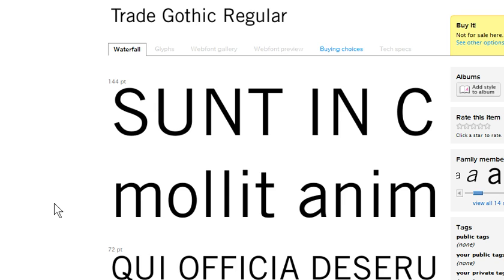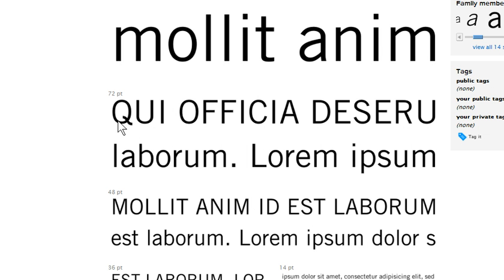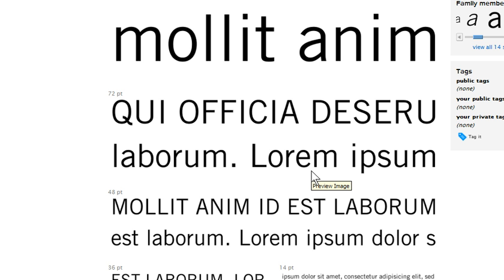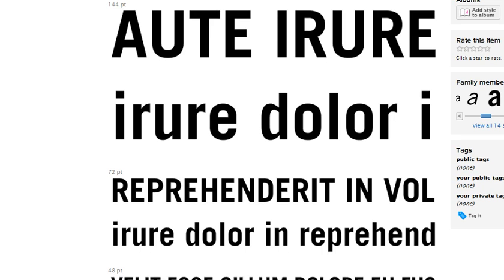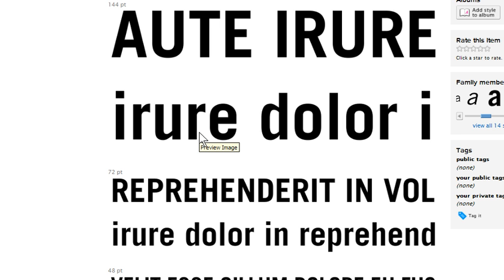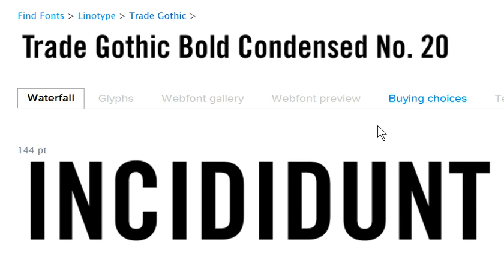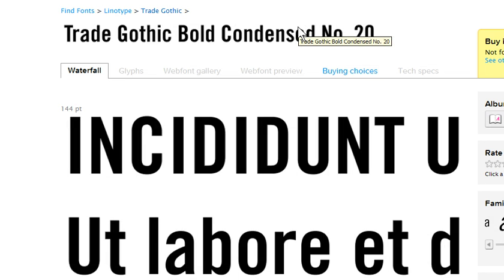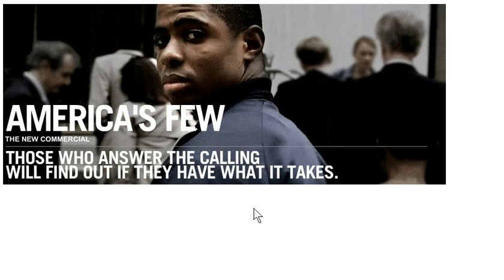Sans Serifs #2 Trade Gothic